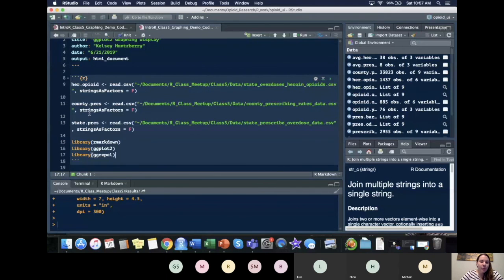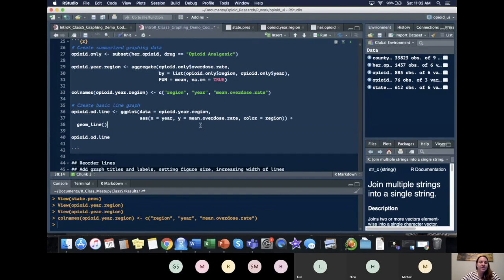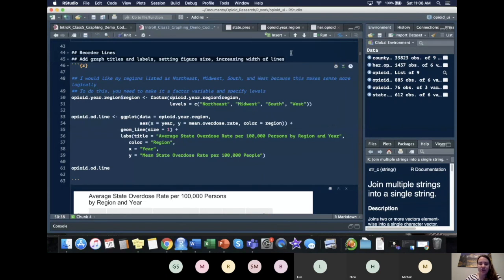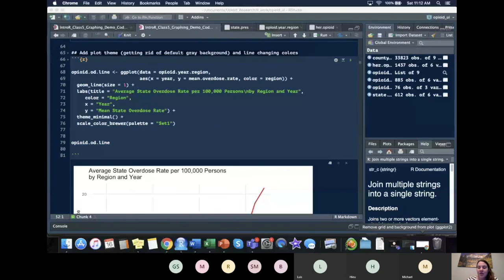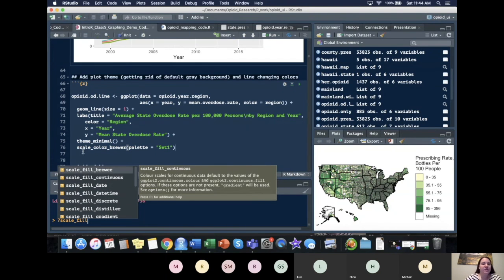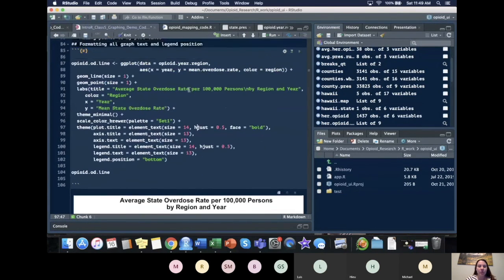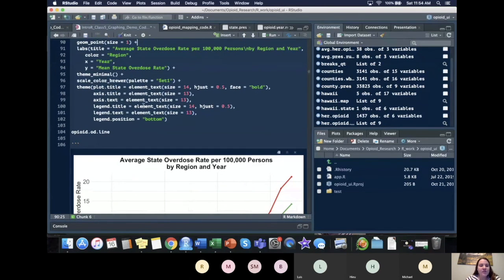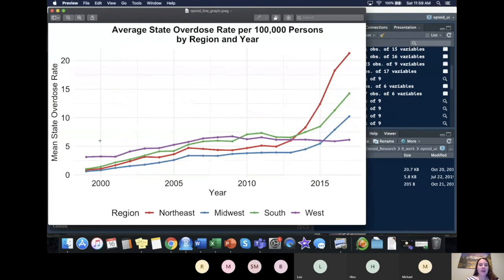Constructing a Line Graph in ggplot2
This video explains in detail how to construct a line graph in ggplot2. I both explain the basic structure as well as how to add common customizations to your graphs.